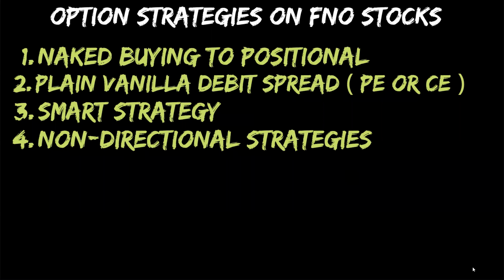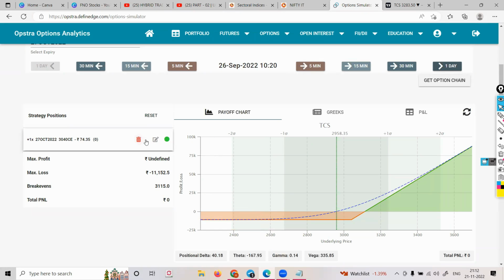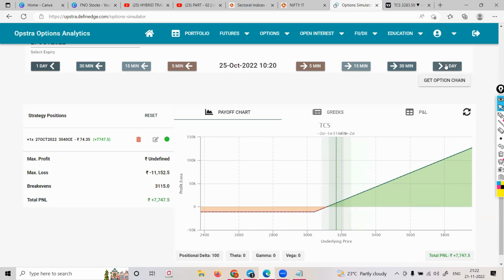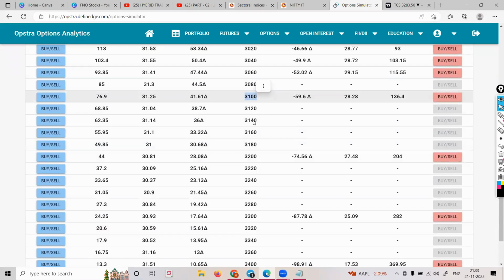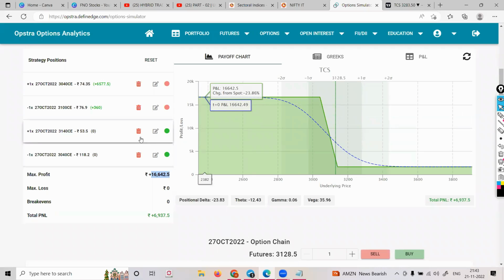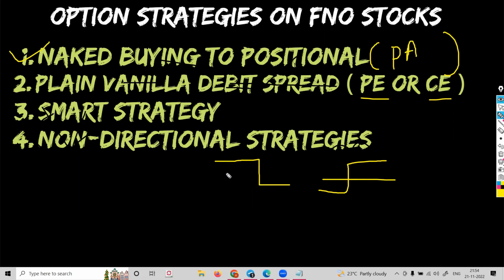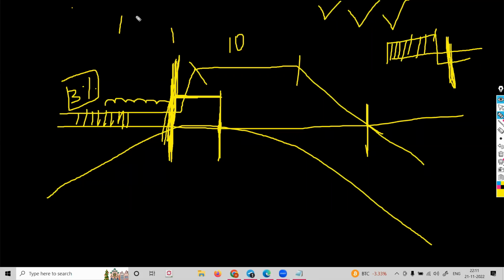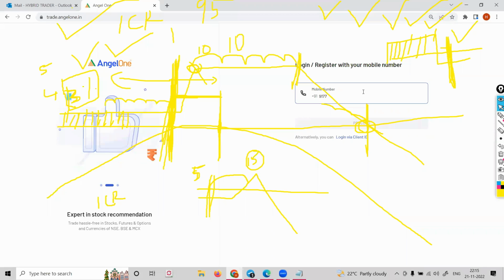Smart Way of Deploying the OPTIONS Strategies in FNO